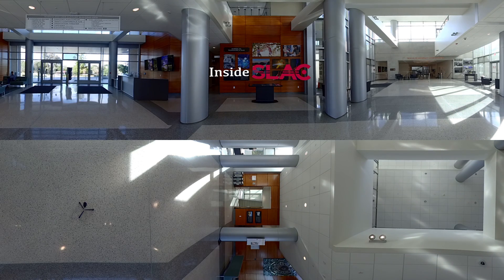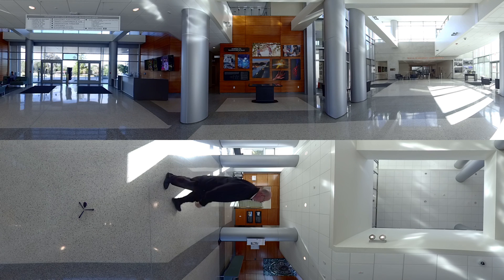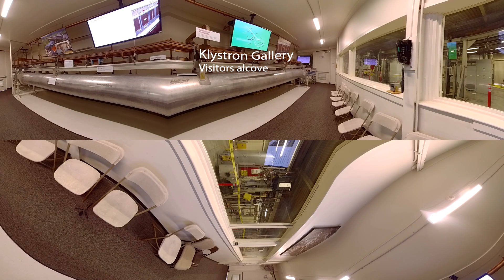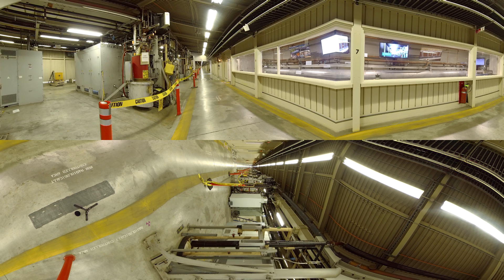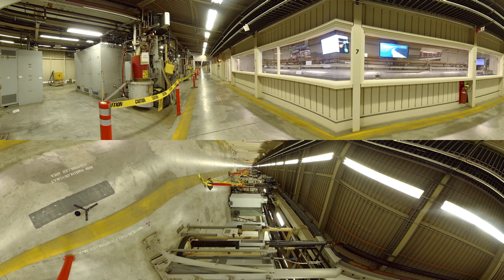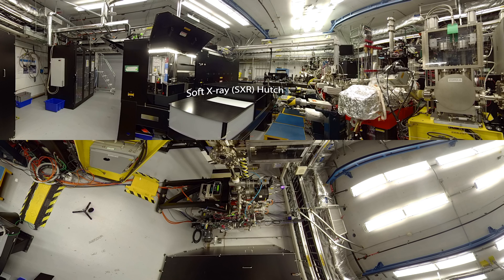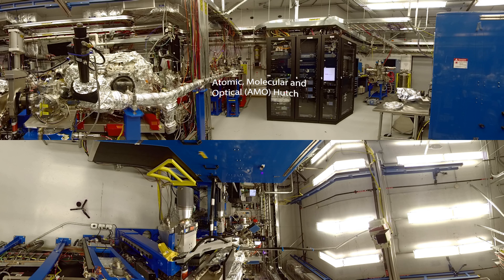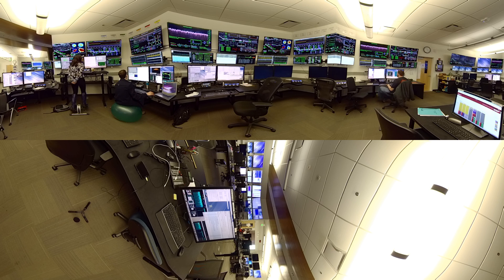Inside SLAC – the longest linear particle accelerator in 360 degrees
The SLAC National Accelerator Laboratory, located in Menlo Park, is a U.S. Department of Energy laboratory operated by Stanford University. It hosts a 2-mile linear accelerator, the longest of its kind in the world.

By: Marta O. Craviotto and Anthony Miller